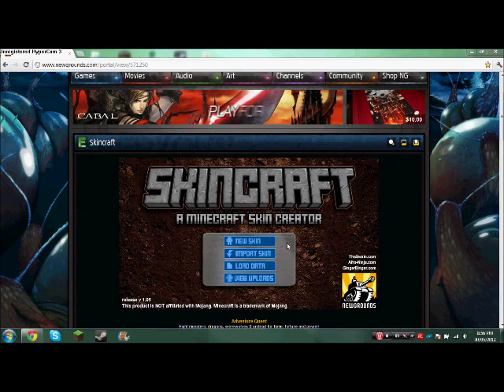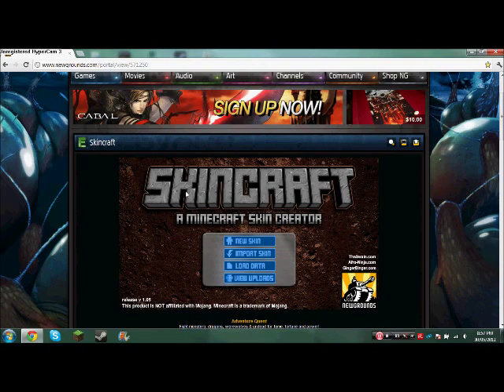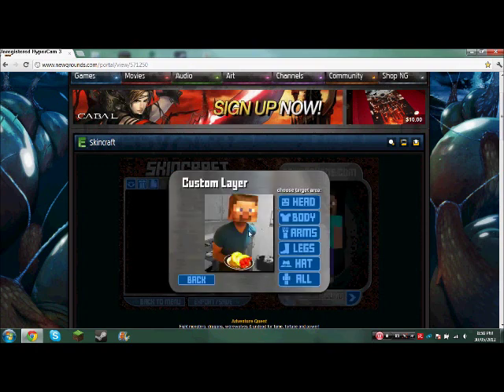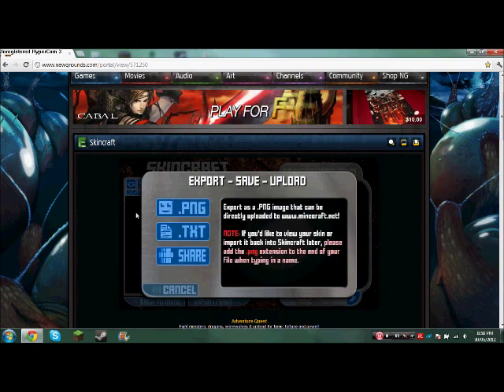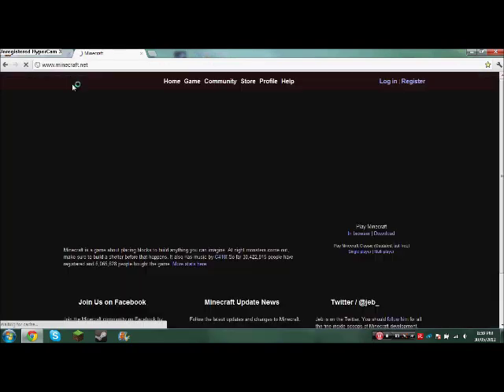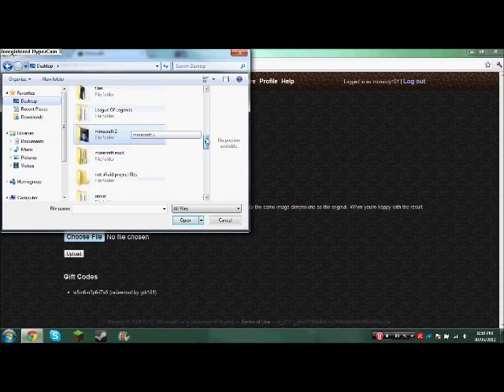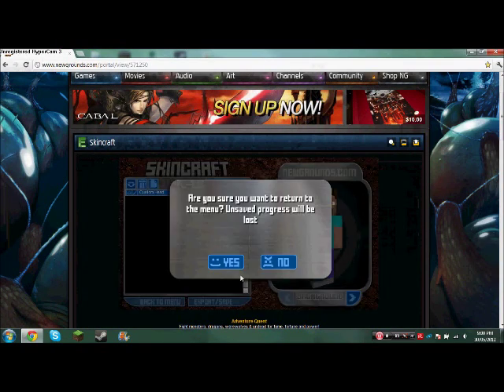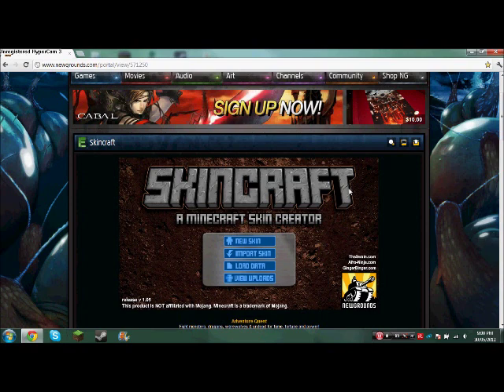How to make a skin for minecraft and upload it (using skincraft)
make a skin for any version of minecraft.

sub for more minecraft how-to